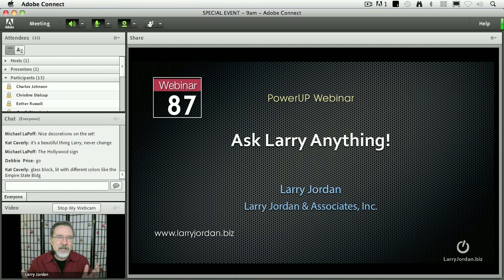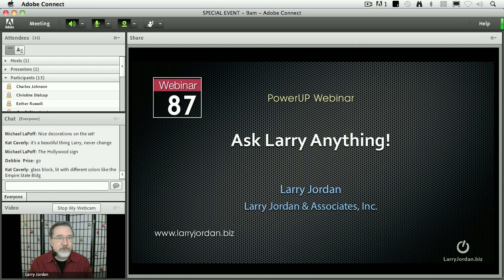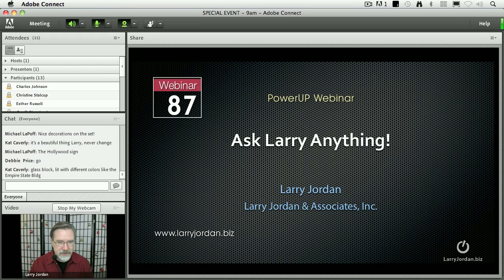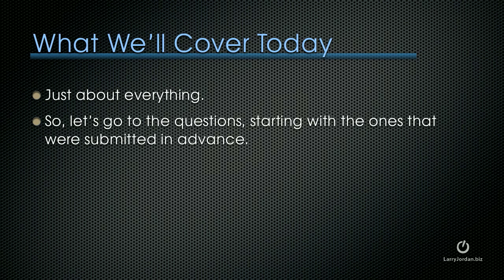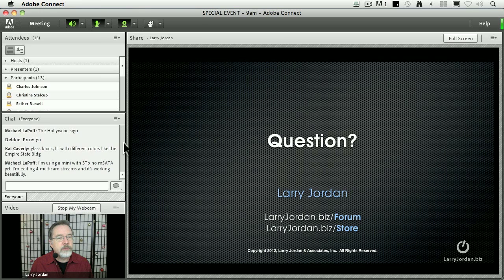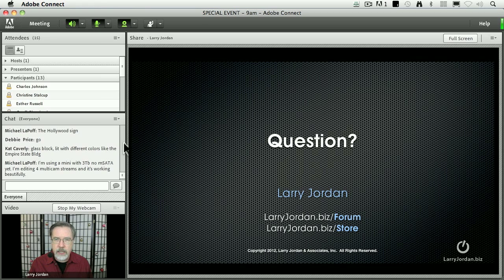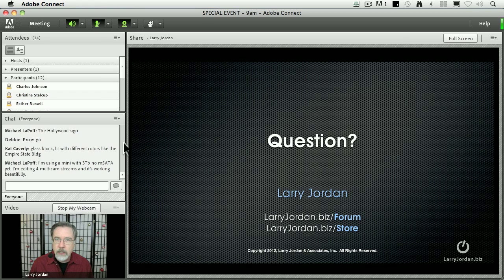Ask Larry - ProRes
- In this webinar excerpt Larry answers a question about ProRes. This is an excerpt from an Ask Larry Anything Webinar 87 that was held for website members.